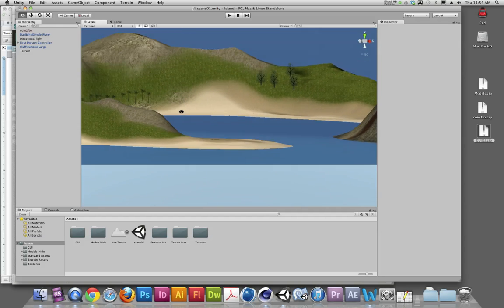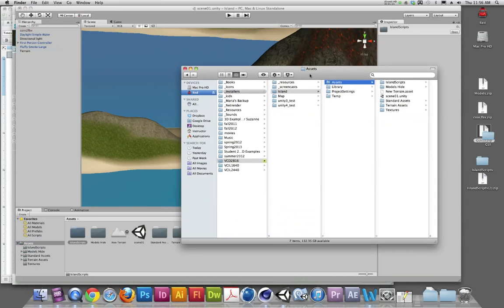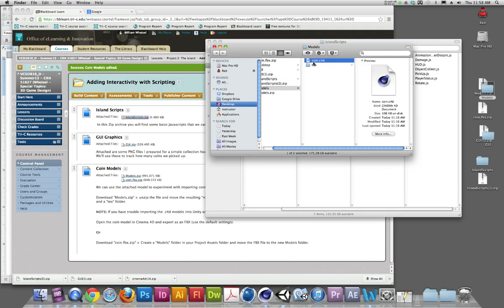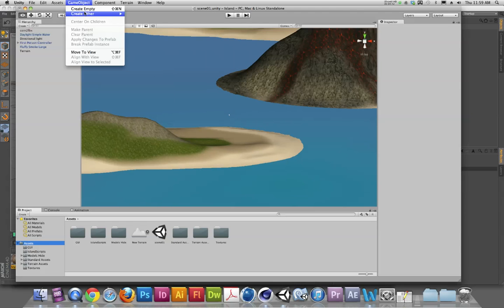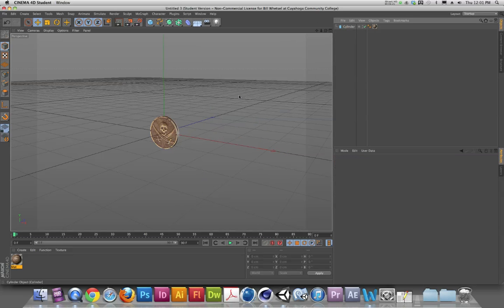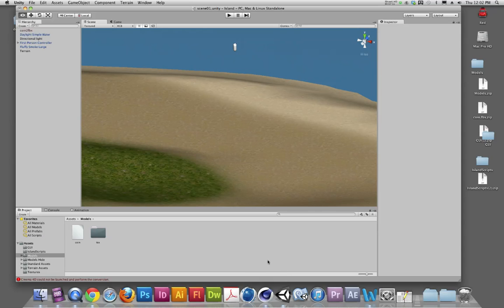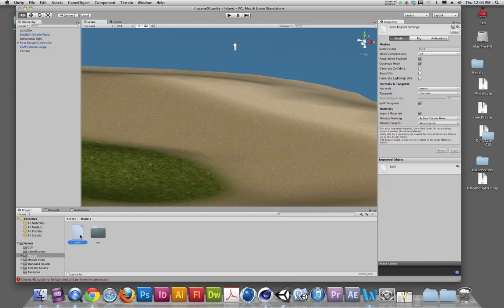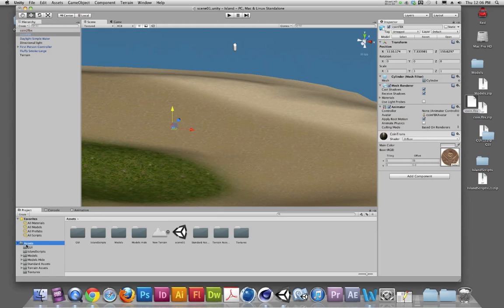Island06 Importing 3D Models